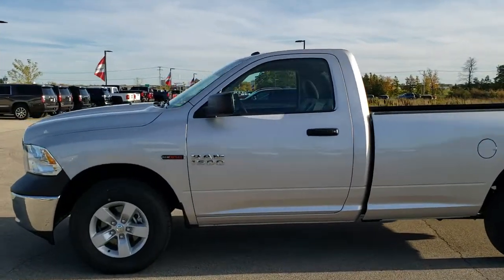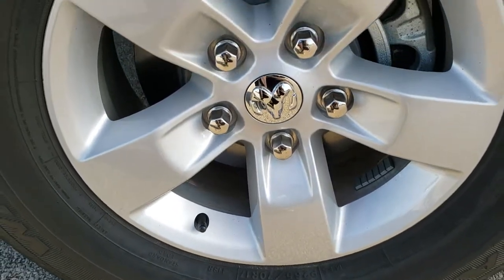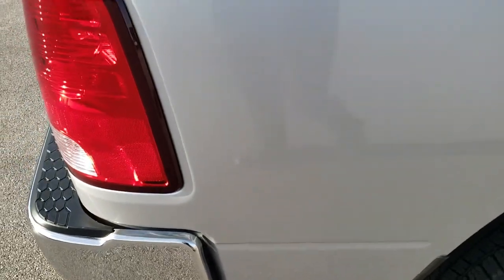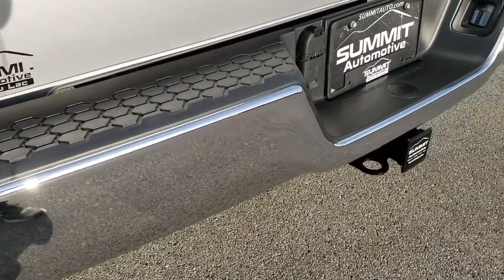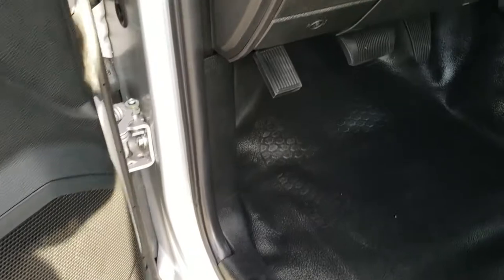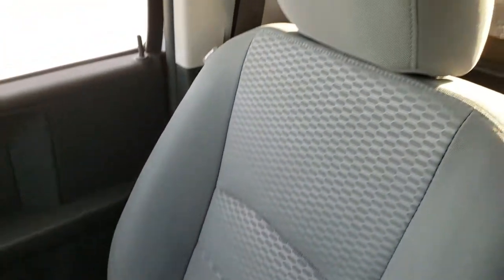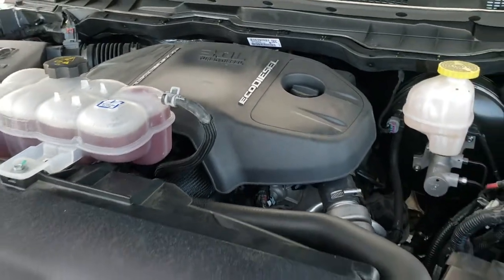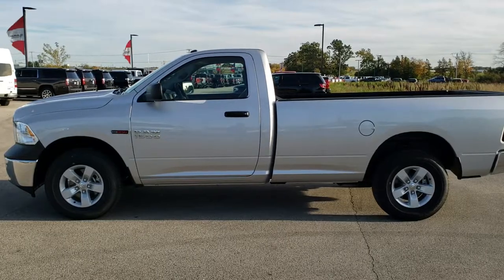2018 RAM 1500 REGULAR LONG ECODIESEL WALK AROUND REVIEW FOND DU LAC 8T338A SOLD!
This 2018 Ram 1500 Regular Cab Longbox Ecodiesel is the vehicle we did a walk around review of today.

Thank you for checking out this video of this 2018 Ram 1500 Regular Cab Longbox Ecodiesel in Bright Silver

STOCK: 8T338A
PRICE: $26,993
MILES: 30
MAKE: RAM
MODEL: 1500
VIN: 3C6JR7DM3JG206269
LOCATION: FOND DU LAC OSHKOSH WISCONSIN, 54937 TRUCKS ON 41

1 OWNER! CLEAN TITLE HISTORY! 3.0 Liter V6 Ecodiesel Engine, 240 Horsepower, Two Door Regular Cab, Long Box 8 Foot Longbox, Tradesman Package, 8 Speed Automatic Transmission, 4x4 Push Button Four Wheel Drive 4WD, Reverse Backup Camera in Rearview Mirror, Non Smoker, Gray Cloth Seats, 40/20/40 Split Front Bench Seating, Full Towing Package with Receiver Trailer Hitch, Wiring and Transmission Cooler Tow Package, Factory Brake Controller, Electronic Stability Control Traction Control ESC, 3.55 Gears with Anti-Spin Differential, Goodyear Wranger SR-A P265/70 R17, Painted Alloy Rims Premium Wheels, Four Wheel Disc Brakes, Spray-in Bedliner, Bedrail Covers, Locking Tailgate, Chrome Appearance Package, AM / FM Radio Tuner, Sirius/XM Satellite Radio Capabilities Sirius / XM, Auxiliary MP3 Jack Portable Audio Connection, USB Jack Portable Audio Connection, Adjustable Height Seatbelts, Driver and Passenger Front Air Bags, Side Curtain Air Bags SRS Safety Restraint System, Outside Temperature Display, Rubber Floors, Air Conditioning AC, Cruise Control, Tilt Steering Wheel, Automatic Headlights Autolamp, 3 Year / 36,000 Mile Remaining Factory Bumper to Bumper Warranty, Whichever comes first, 5 Year / 100,000 Mile Remaining Powertrain Factory Warranty, Whichever Comes First, Bright Silver Metallic, ONE OWNER! CLEAN AUTOCHECK! Very very clean inside and out! This is one of the sharpest 2018 Ram 1500 regularcab longbox 1/2 ton trucks on our lot! Make your move before this super clean 4wd is gone!

STOCK: 8T338A
PRICE: $26,993
MILES: 30
MAKE: RAM
MODEL: 1500
VIN: 3C6JR7DM3JG206269